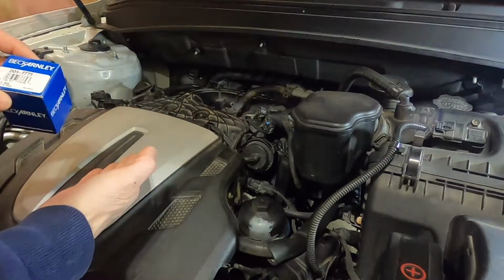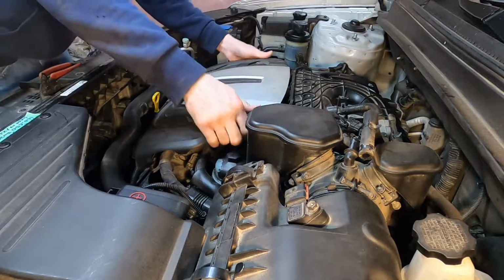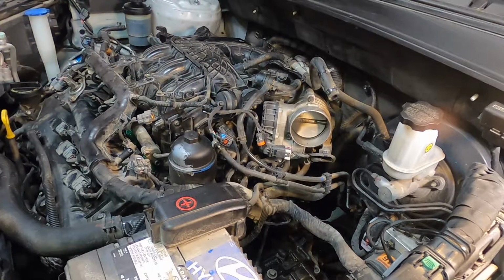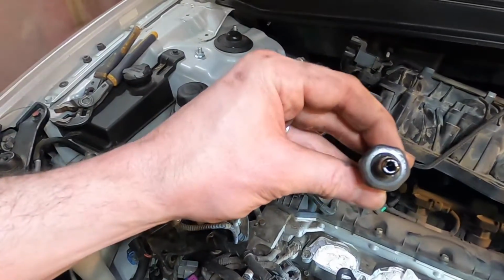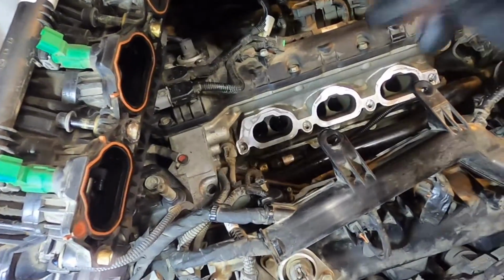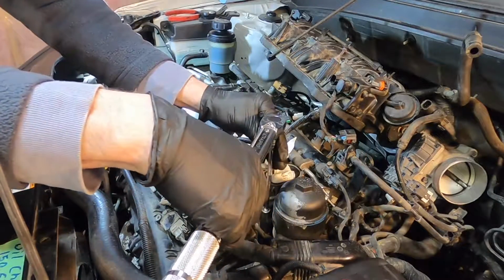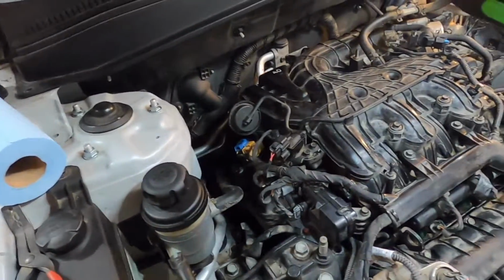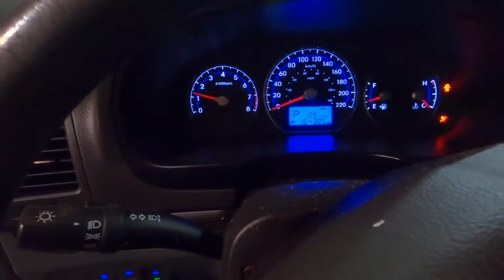Hyundai/Kia 3.5 Oil Sensor Replacement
I show you step by step how to change the engine oil pressure sensor on a Hyundai Santa Fe or Kia Sorento equipped with the 3.5 V6 engine.

Link to Throttle Body Cleaning Video: Throttle Body Cleaning